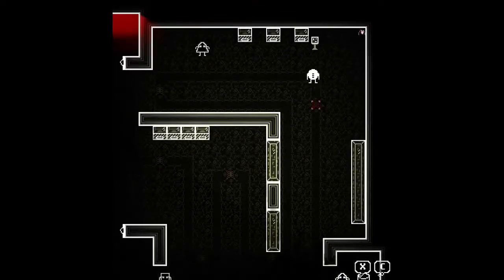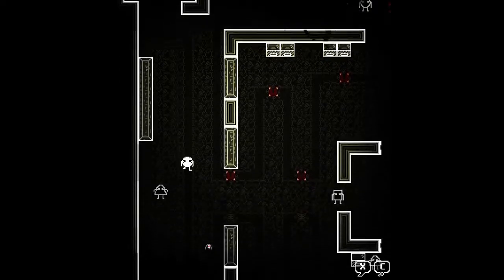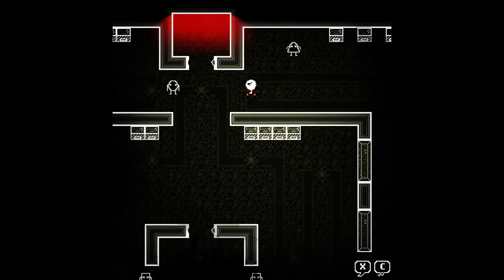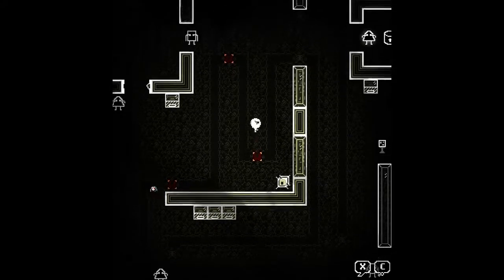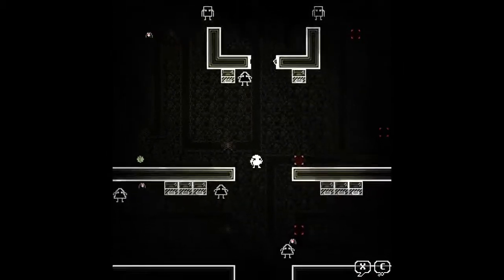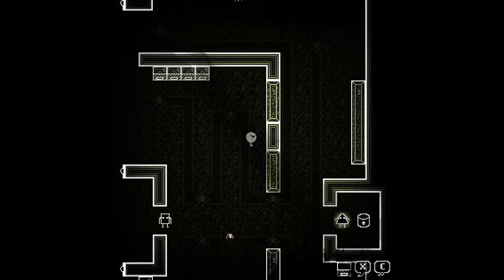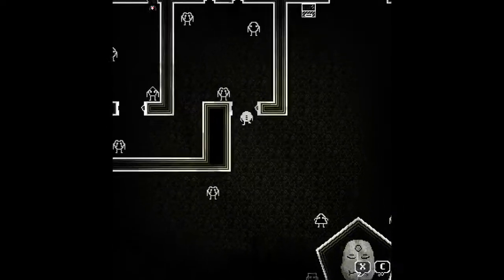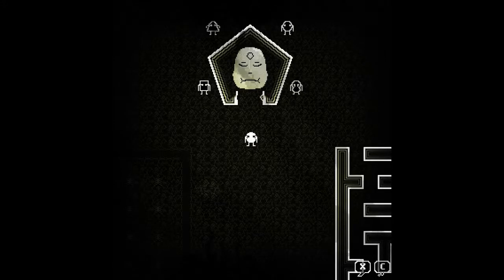Cheap plays Ossuary pt7.5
I am pretty sure we need to finish the two floor puzzles but I have no earthly idea how, sorry guys.

I can also be found here!